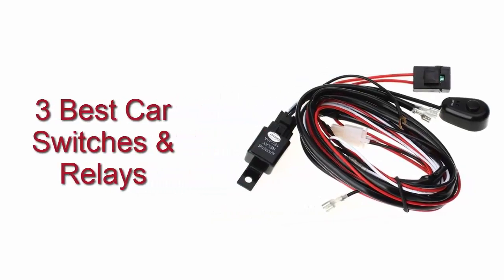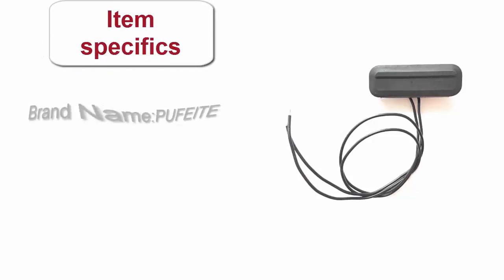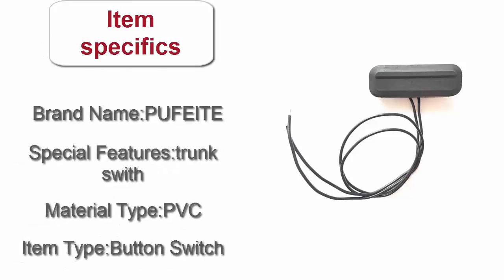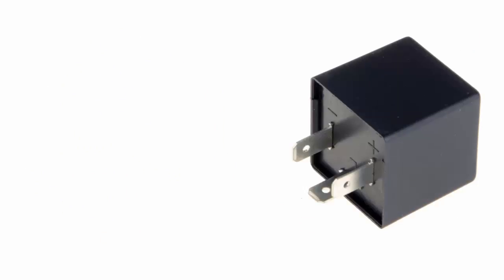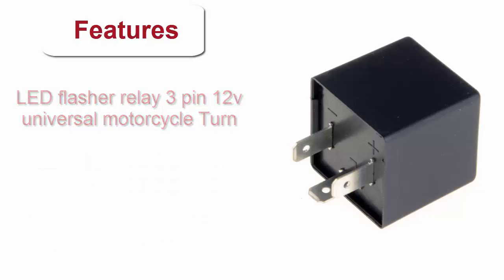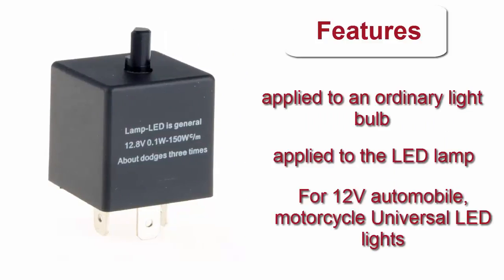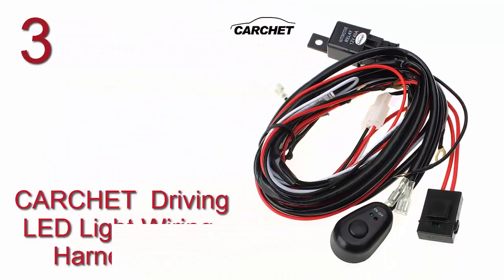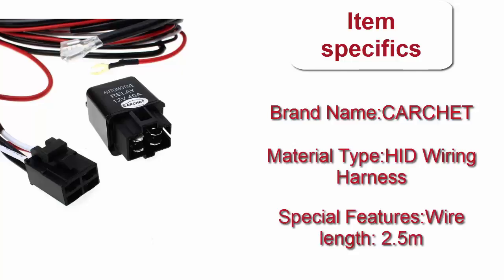3 Best Car Switches & Relays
Thanks for watchinh this video.This video is about 3 Best Car Switches & Relays.

product name 1 : Car Switch For Chevrolet Cruze Trunk

 product name 3 : CARCHET  Driving  LED Light Wiring Harness Kit